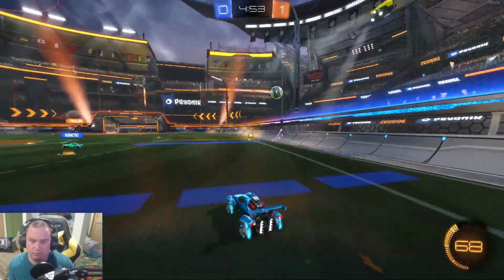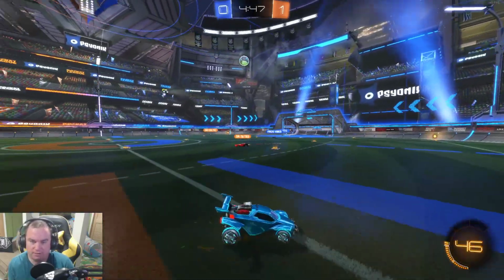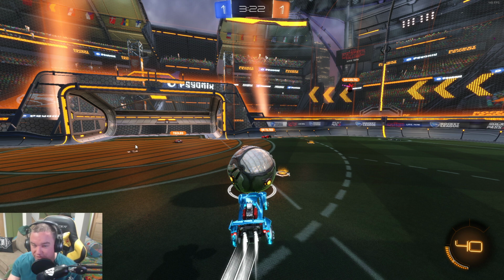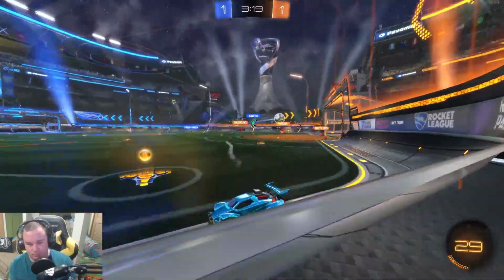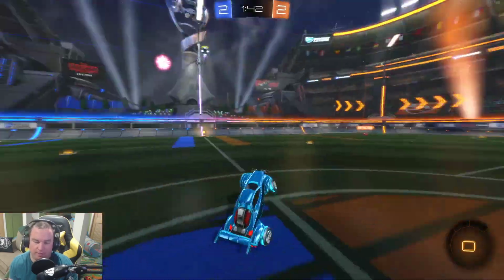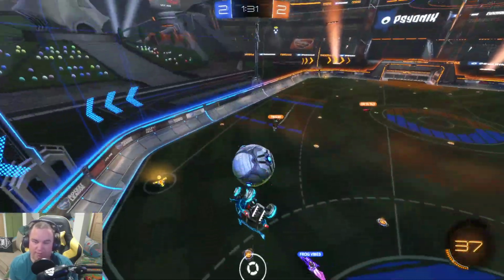Champ 2 3v3 Analysis - hunterS - Ep. 191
Turn on Ball Cam in real life and GET TO BUSINESS.